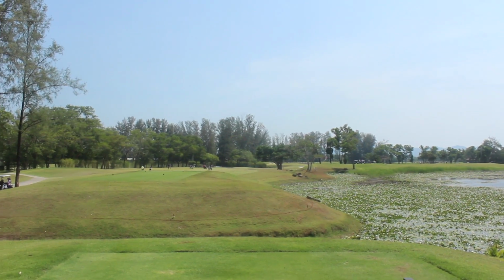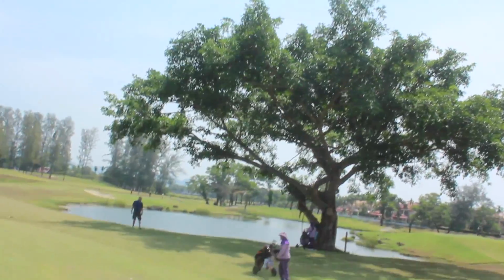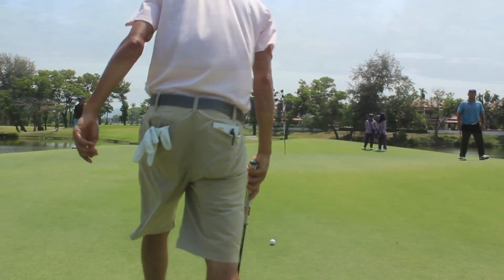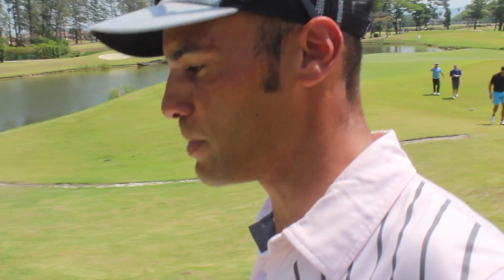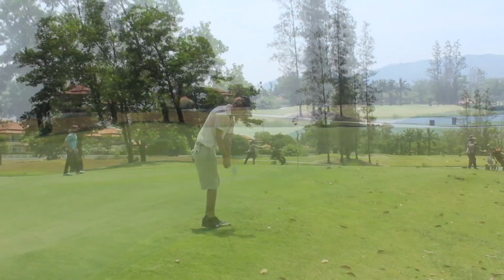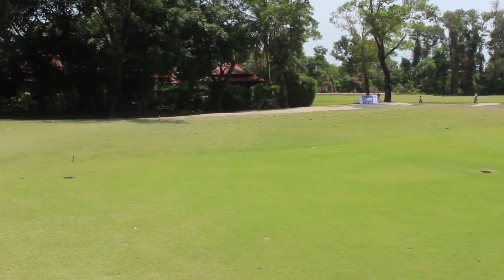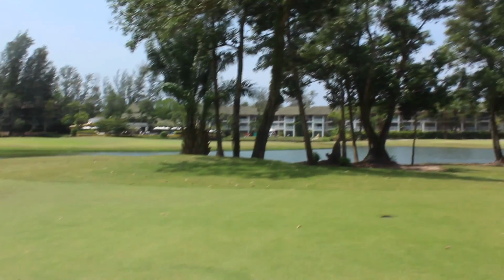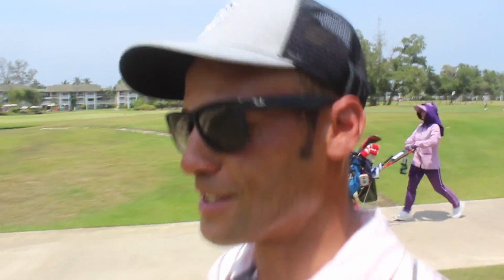Q-School Practice Round 'Course Vlog' Holes 1-6 Laguna Golf Phuket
Finally able to play a practice round for my first ever Q-School!! Needless to say I'm very excited, I'm also happy that my game wasn't near as rusty as I thought it'd be after the few days off due to travel. I hope you enjoy part 1 of 3. Thank you all for the support!!